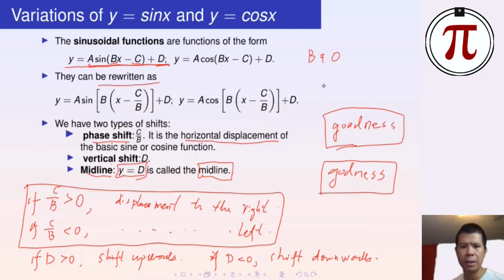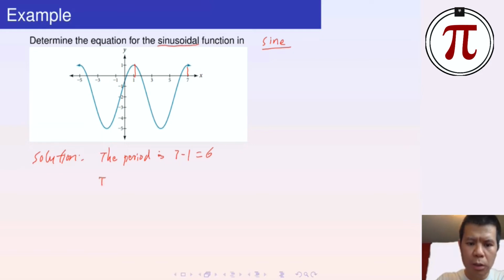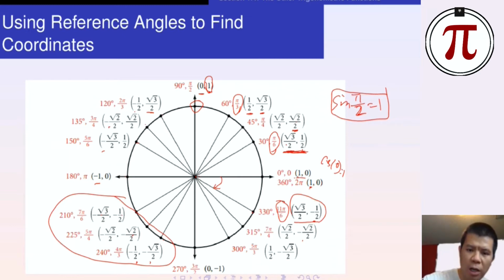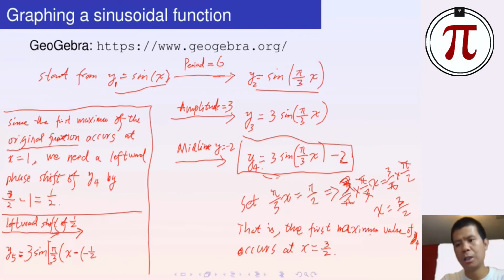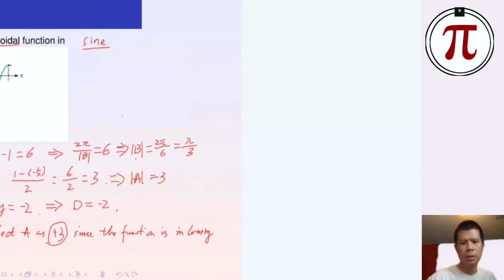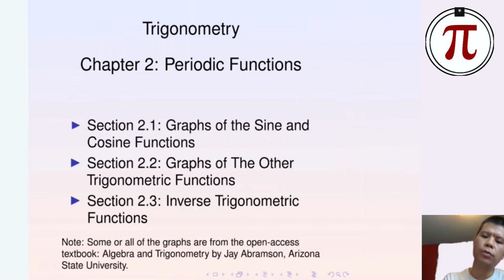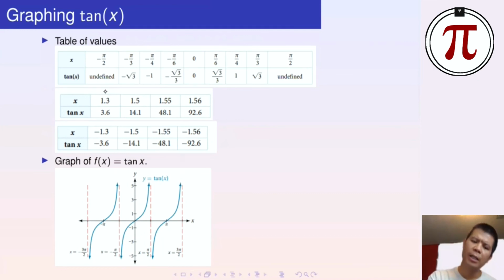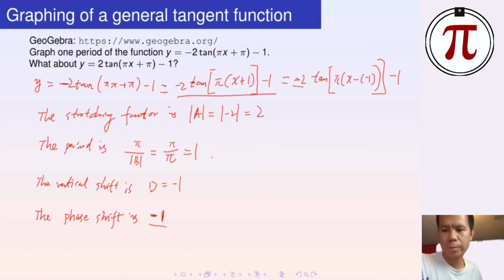Lecture 8-Trigonometry: Variations of Sine and Cosine Functions; Graphs of Tangent Functions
00:00- Sinusoidal Functions: Amplitudes, Periods, Phase Shift, Vertical Shift, Midline
61:00- Graphing of the Tangent Functions